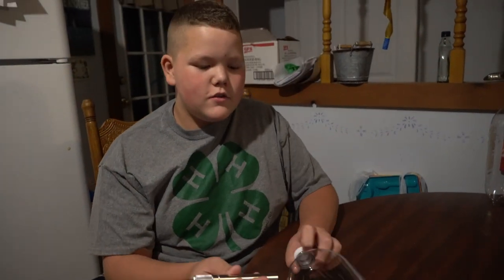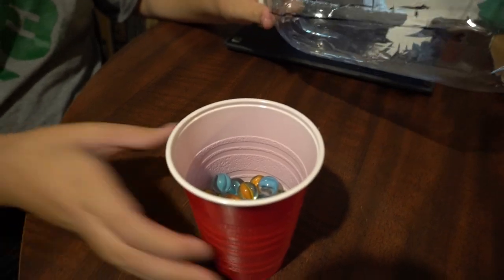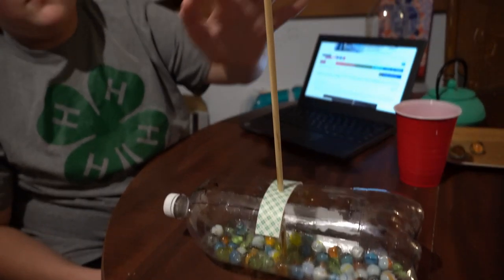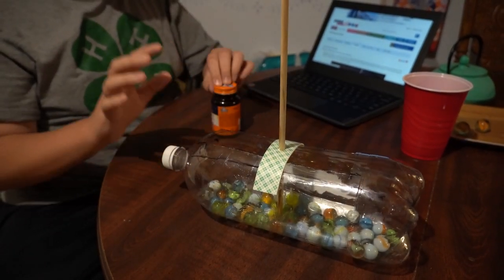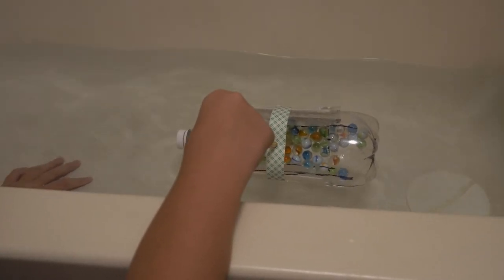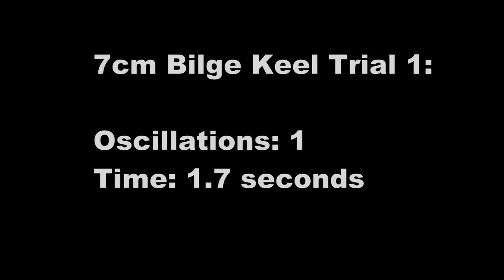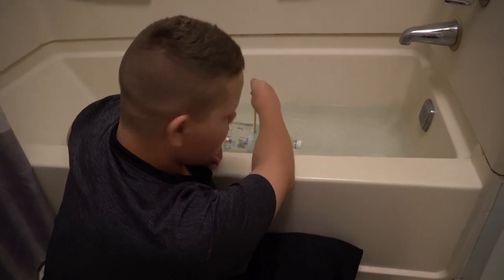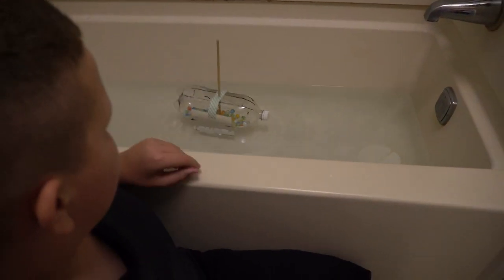Chase's Bilge Keel Experiment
Chase tests what effect a bilge keel has on the rocking motion of a boat.